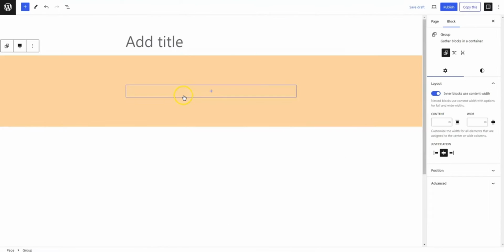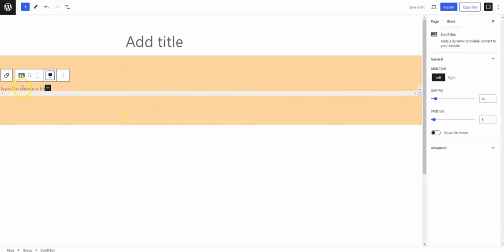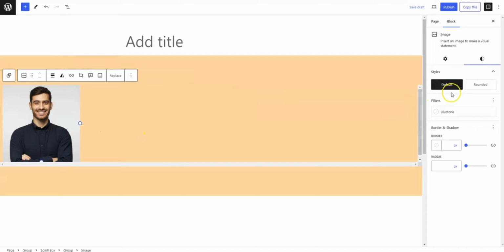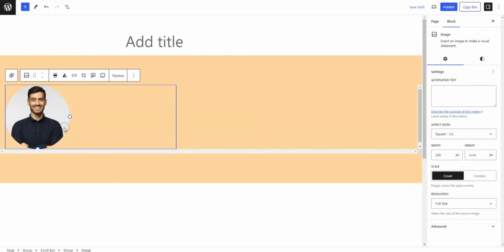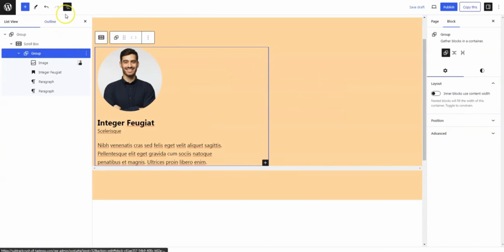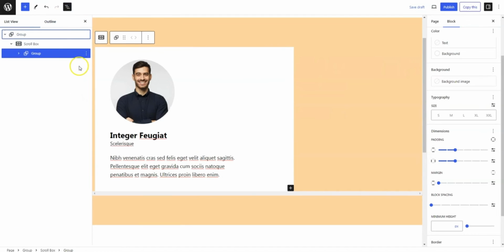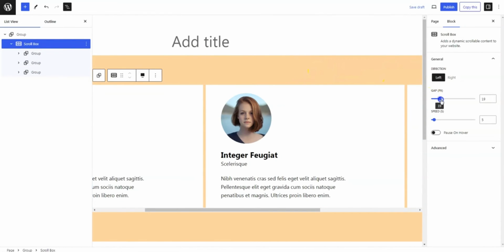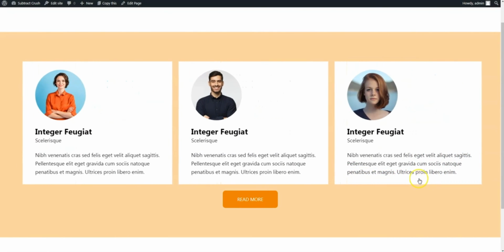How to Create Scroll Box Effect in Wordpress | Wordpress Tips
Hey Everyone, in this tutorial, I will show you how to create scroll box effect in WordPress Gutenberg Editor using plugin. The purpose of this tutorial is to teach you how to create the creative content design in Gutenberg using default blocks without a 3rd party block plugin.